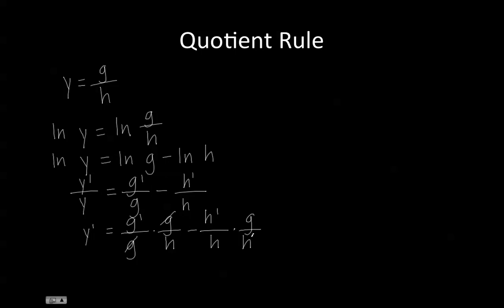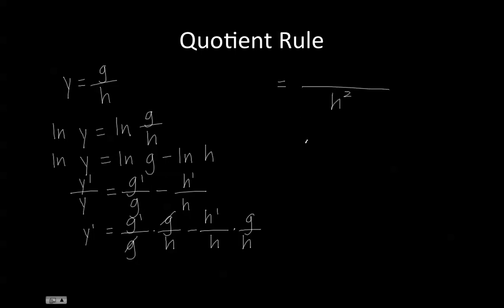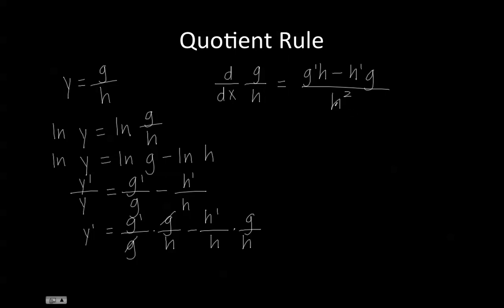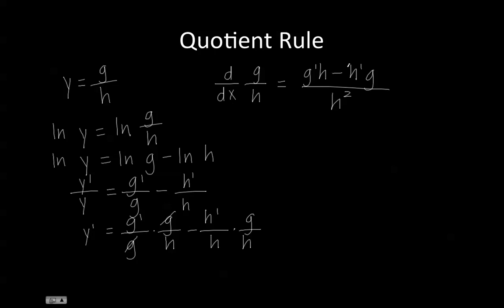Quotient Rule (1)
Learn how to derive the quotient rule using natural logs and implicit differentiation